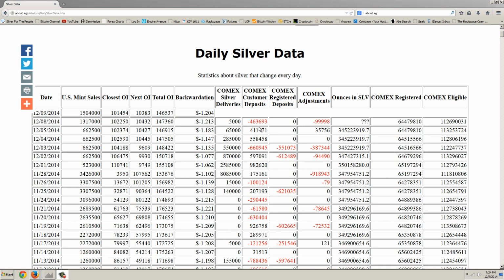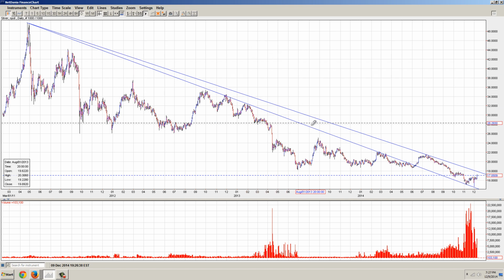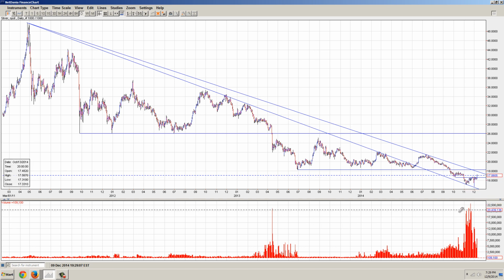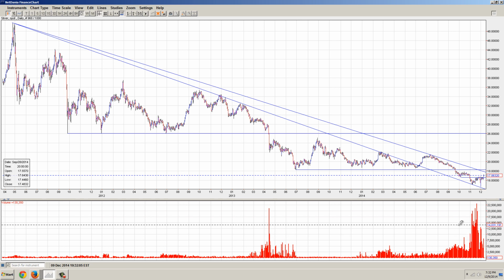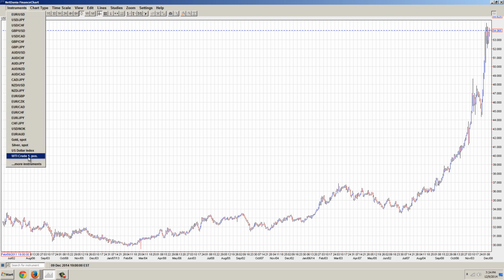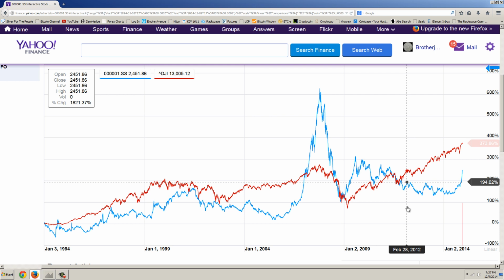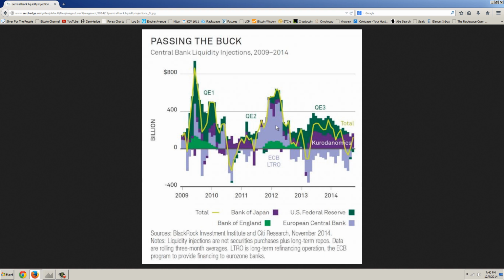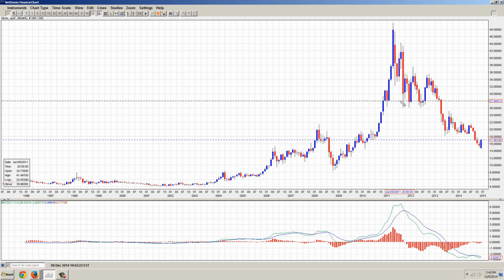Silver Update 12/9/14 Market Madness